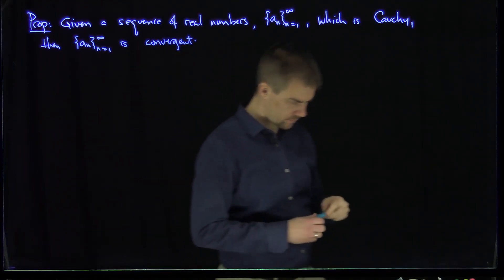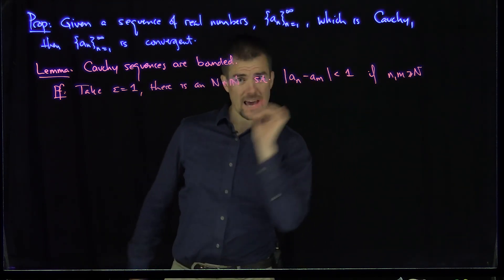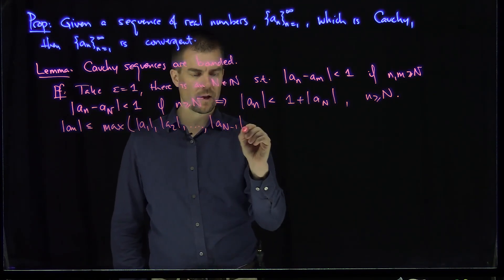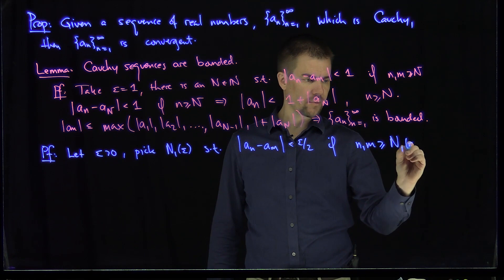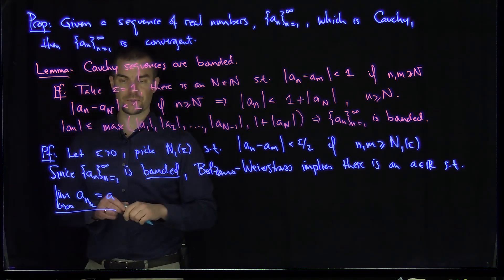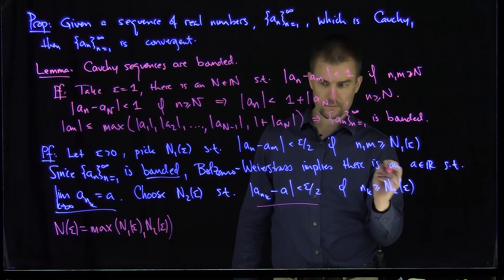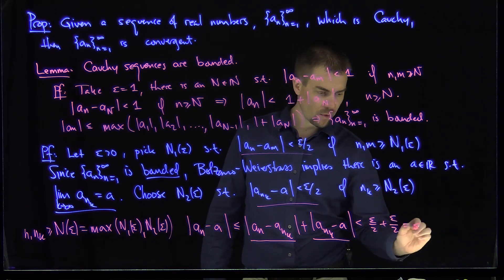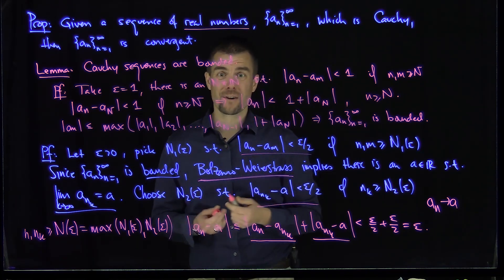Cauchy Sequences of Real Numbers are Convergent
We use the Bolzano-Weierstrass Theorem to prove that every Cauchy sequence of real numbers is convergent.